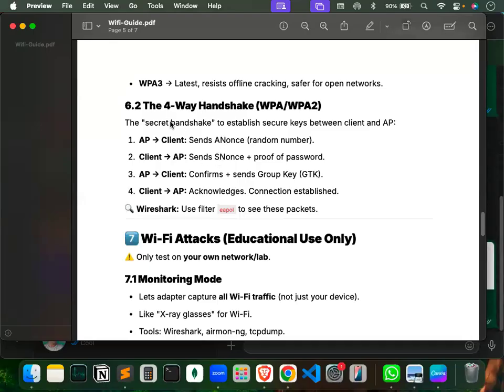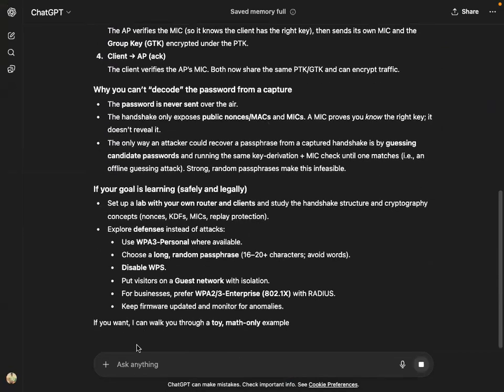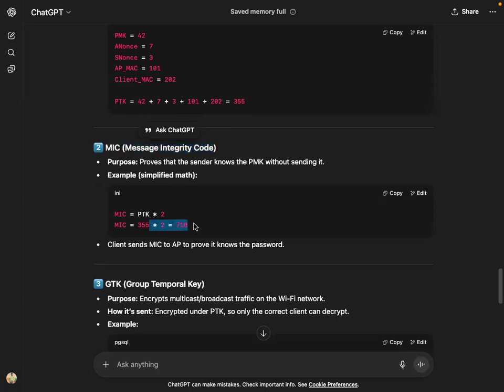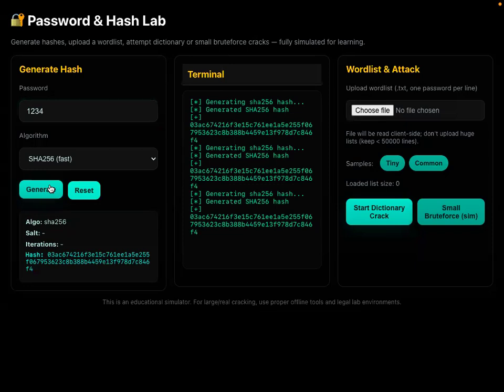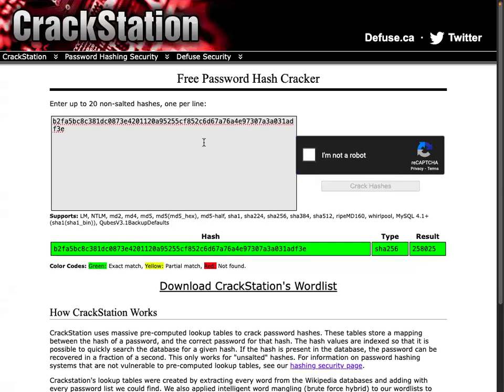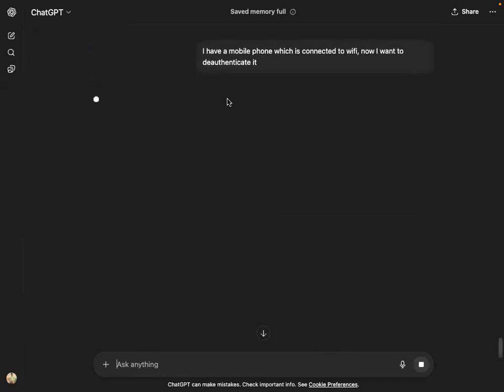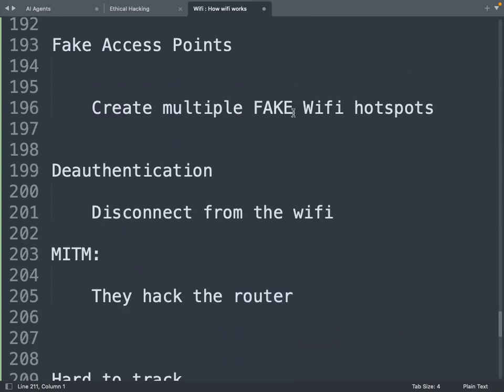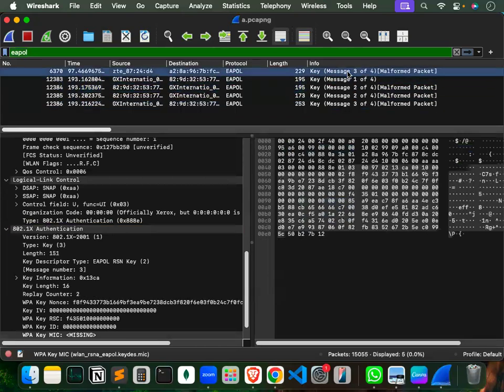Wi-Fi Hacking Part 2 | Ethical Hacking | Cyber Security | Degen Den Academy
Hands-on demo of common Wi-Fi attacks—and how to defend against them.
See real-world techniques inside a controlled, legal lab environment.

🎓 Join Our 3-Month Cyber Security Training Program
A 12-week, beginner-friendly, hands-on course:
✅ Live classes (Mon–Fri, 1 hour daily)
✅ Real-world lab projects
✅ Private notes, tools & cheat sheets
✅ Community & peer learning
✅ Resume help, mock interviews & career support

Degen Den Academy does not condone or encourage illegal activity.